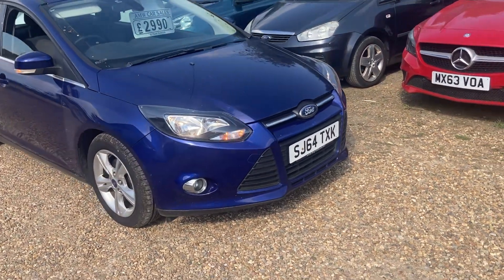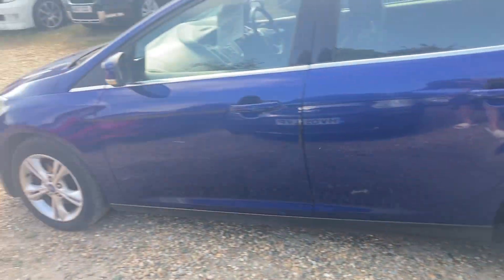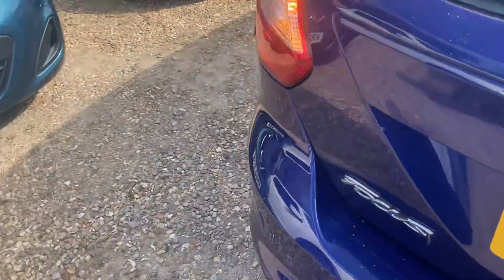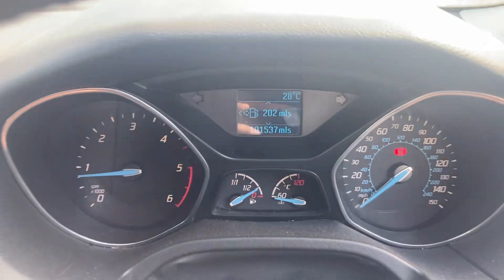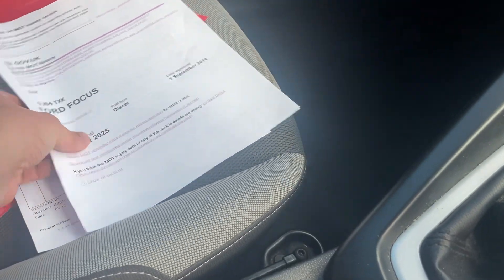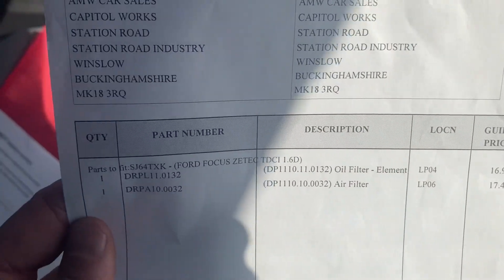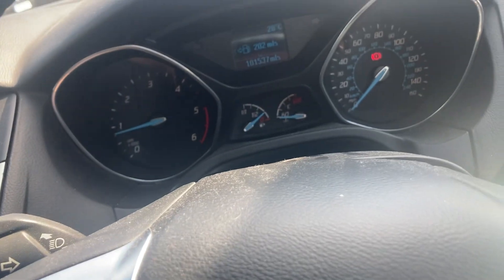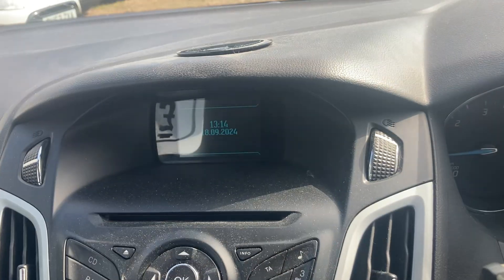Focus 64 blue